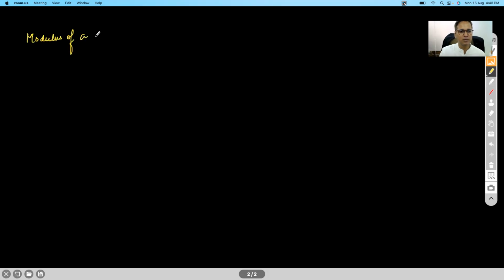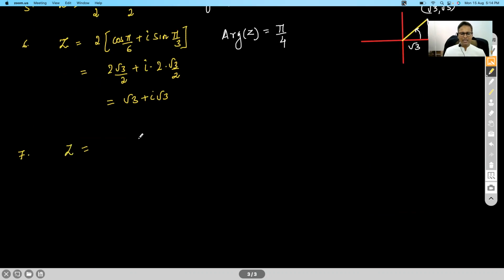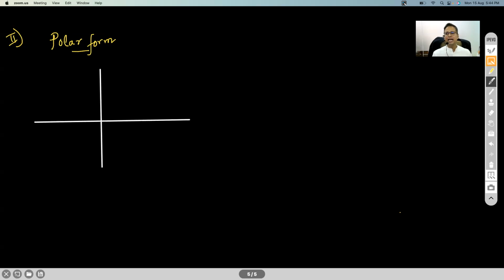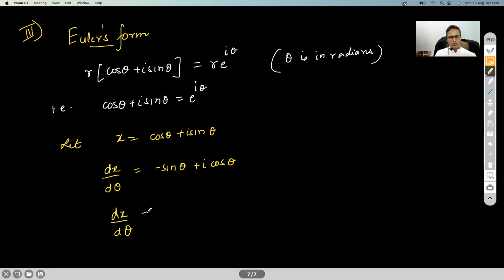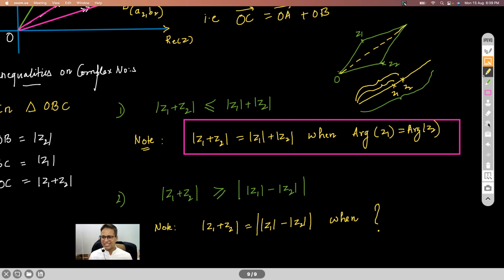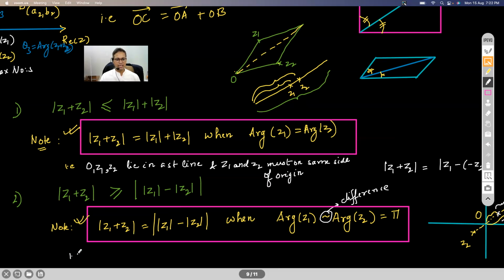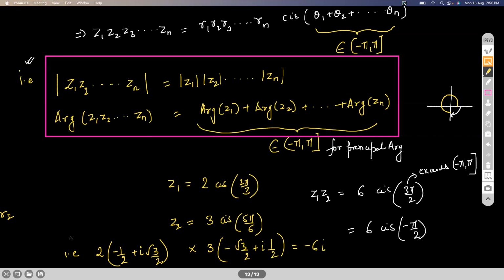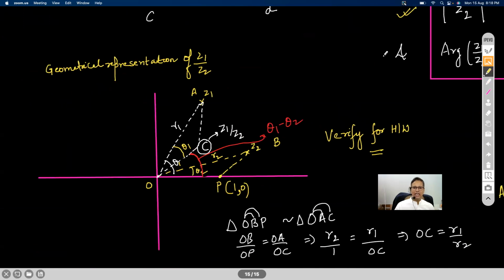COMPLEX NUMBERS - SESSION II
Chapter Name: COMPLEX NUMBERS
Grade: XI
Author: AKHIL KUMAR